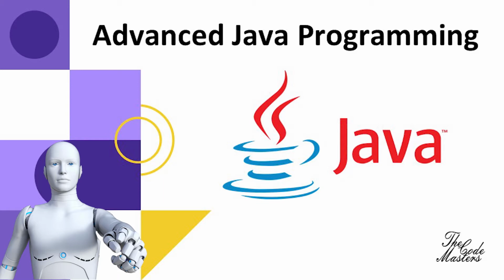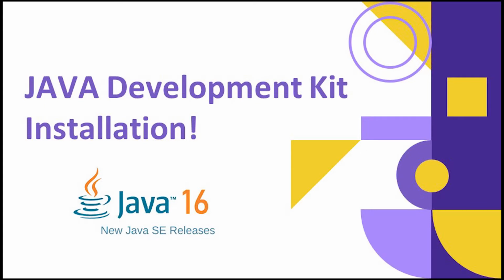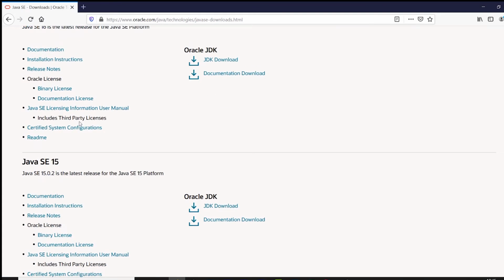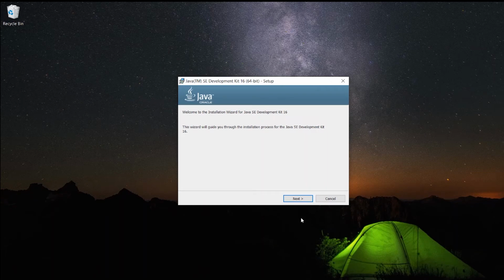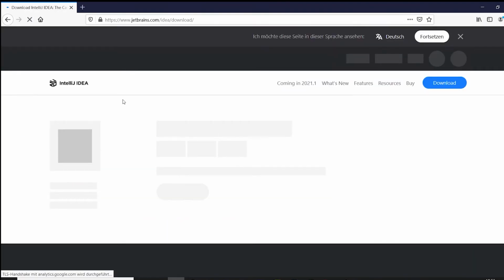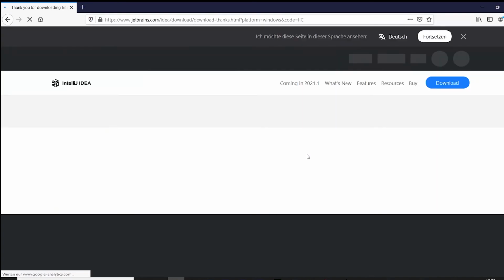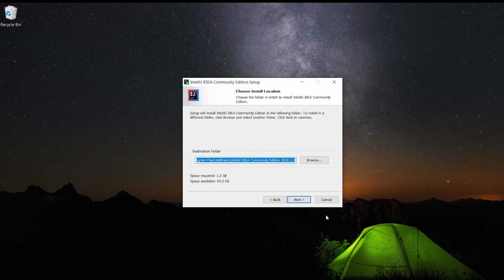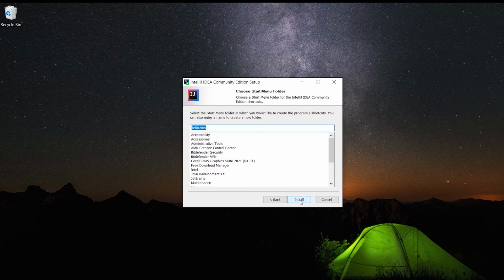How to Install Java JDK & IntelliJ - Easy Java Tutorial for Beginners 2021 - Step by Step (Lesson 1)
Java Full Course 2021 - (Lesson 1) ♣♣♣♣♣♣♣♣

In this Tutorial, You will learn step by step how to install Java Development Kit and IntelliJ IDEA code editor to start Java programming. The Course designed to teach different concepts using an example to make learning process easy for beginners...

♣♣♣ This is the playlist address for Java Full Course 2021 ♣♣♣

The Code Masters!